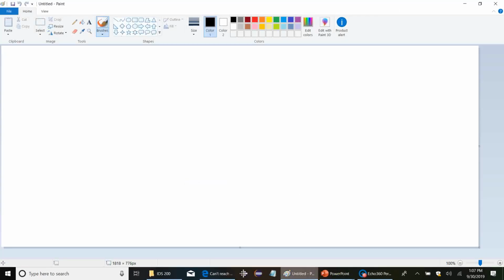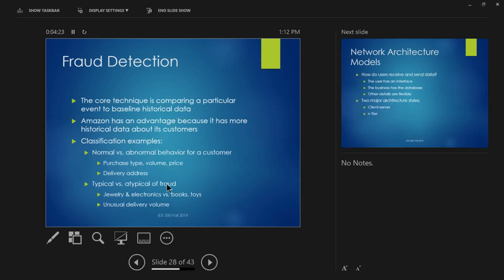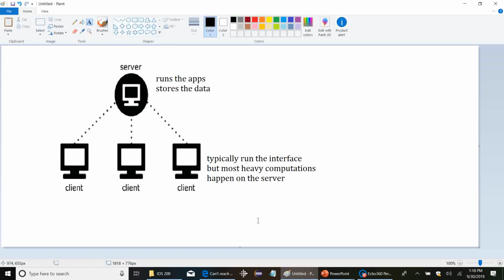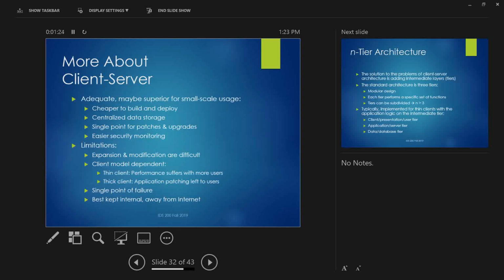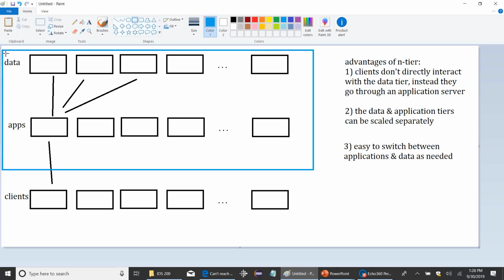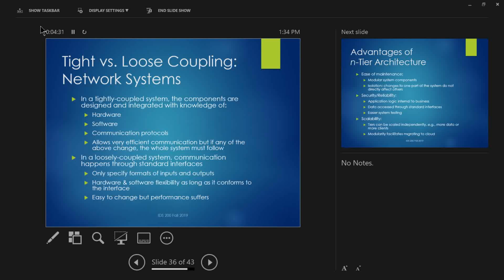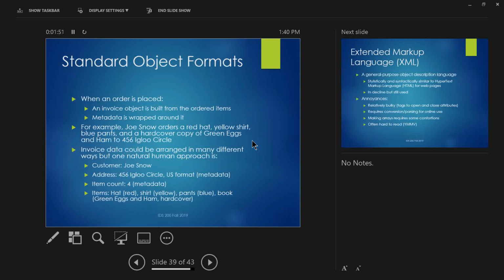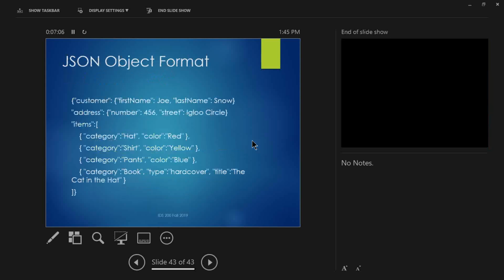IDS 200 Fall 2019 Amazon: Transaction Processing pt. 3